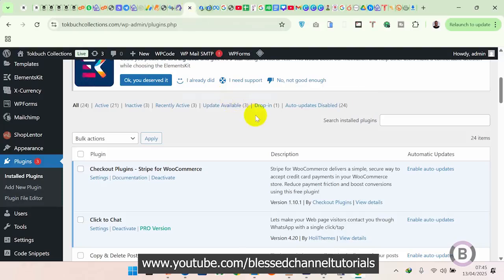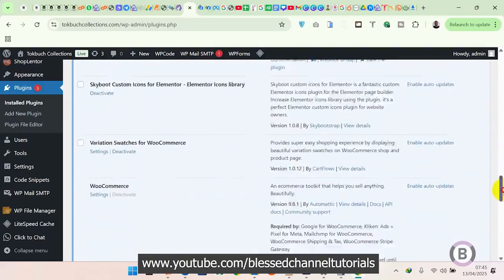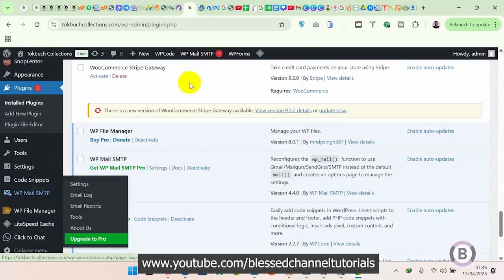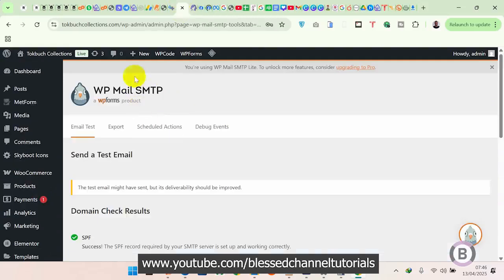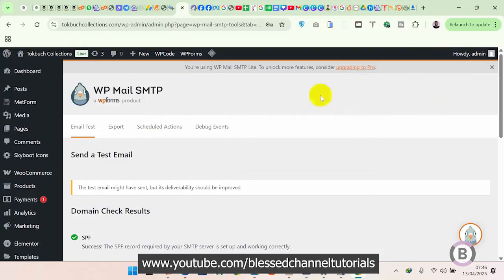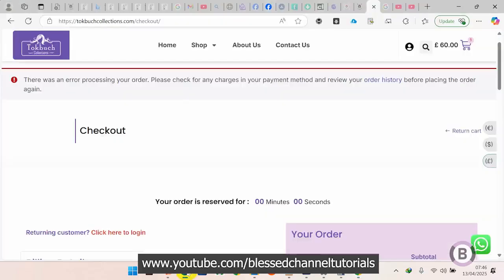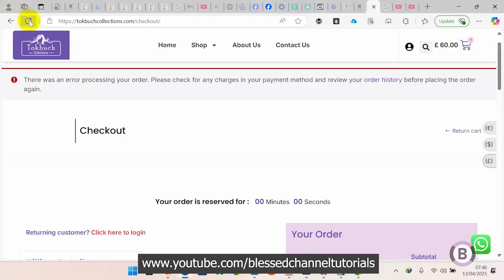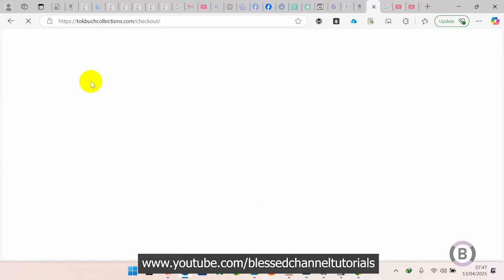Fix WooCommerce Order Error: "There was an Error Processing Your Order"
Welcome to this tutorial, where I'll guide you through resolving a common WooCommerce error:
"There was an error processing your order. Please check for any charges on your payment method and review your order history before placing the order again."

Experiencing this error can be frustrating, especially if its origin is unclear. However, rest assured—I'm here to help!

In this video, I'll provide a clear and detailed walkthrough on troubleshooting and resolving this issue. Whether the error stems from payment gateway complications, server configurations, or plugin conflicts, you'll learn how to identify the root cause and implement effective solutions. By the end of this tutorial, you'll have your WooCommerce store operating smoothly once again.